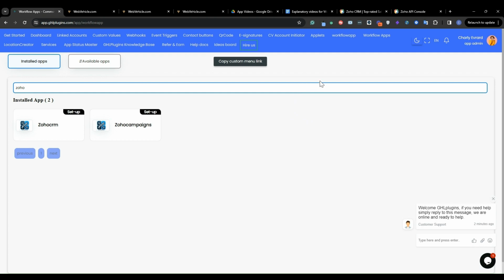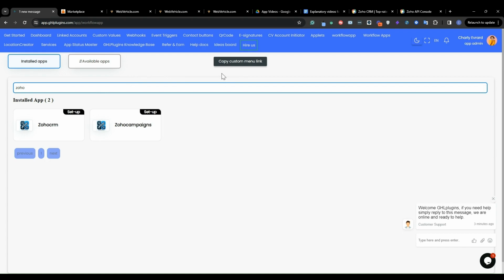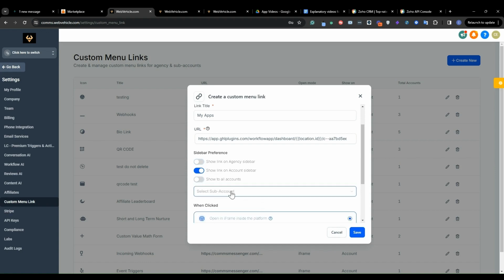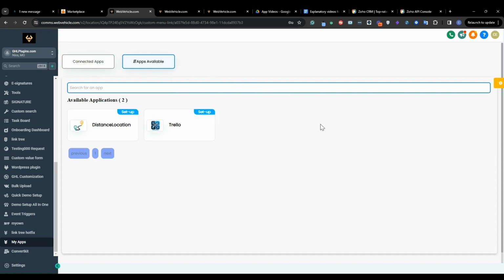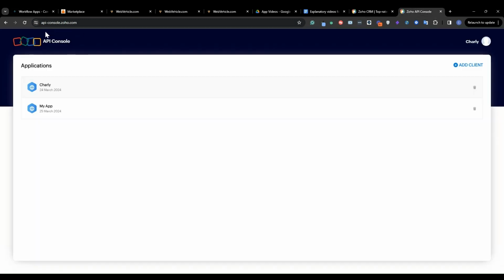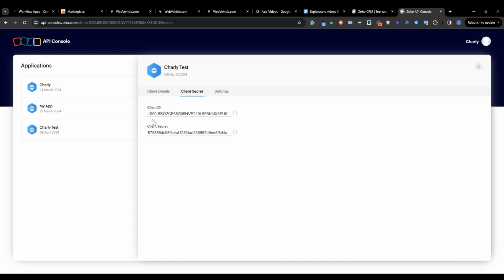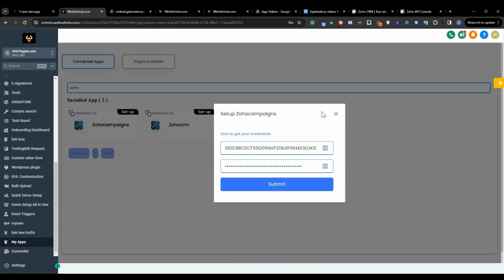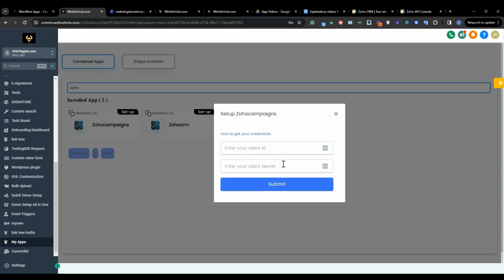Zoho CRM & Campaign - How to Install custom workflow actions in HighLevel GHL Plugins without Zapier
This is a video about Zoho CRM & Campaigns

0:00 Zoho CRM & Campaigns